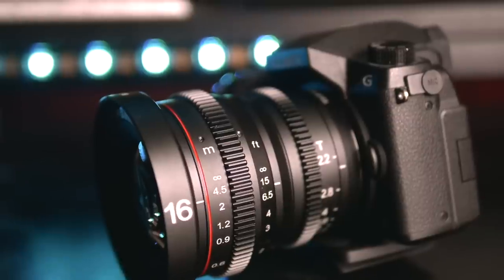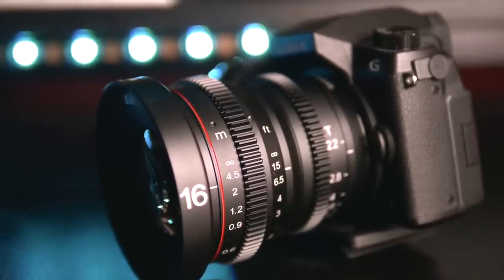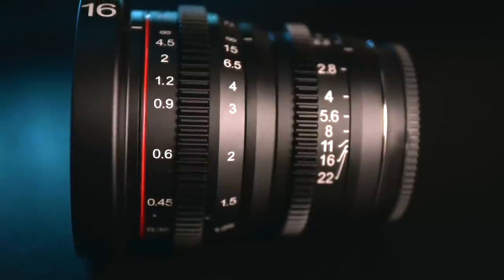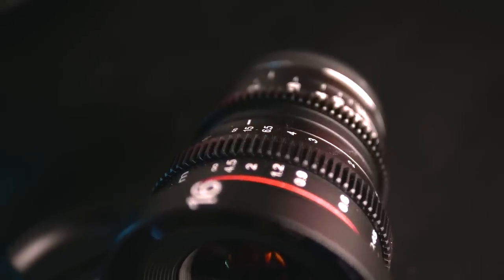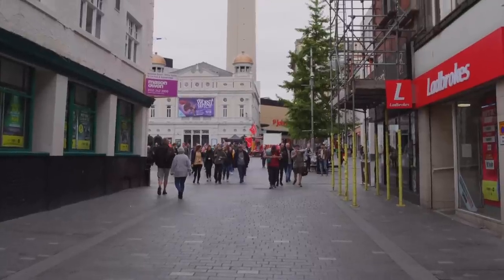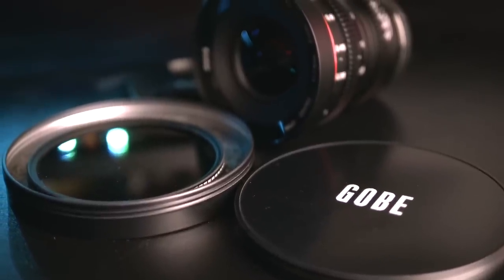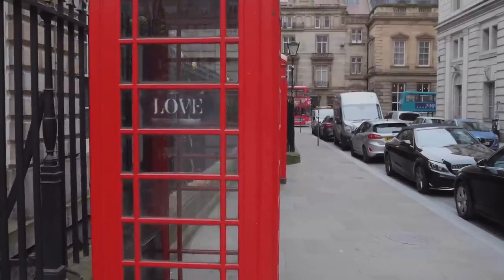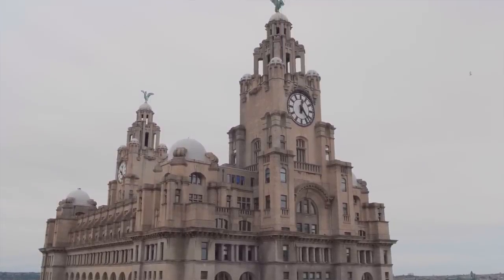Meike 16mm T2.2 Cine Lens Review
The new Meike Cine lenses are such an interesting proposition. They're premium, but also pretty affordable, as far as cine lenses go. It's amazing we have all these options available on micro four thirds.

Meike 16mm Cine Lens MFT mount (Amazon)
Meike 16mm Cine Lens Sony E mount (Amazon)
Gobe 77mm Variable ND (Amazon)
Zhiyun Weebill Lab (Amazon)

If you choose to buy using them, I get a small kick back at no cost to you.)

▶︎ My Lightroom Presets (2 new packs!)
▶︎ Kit I Use 📸

I use TubeBuddy, and if you have a YouTube channel you probably should too

→ → Luminar photo editing discount. Code: NERDS

→ → I use SoundStripe Music